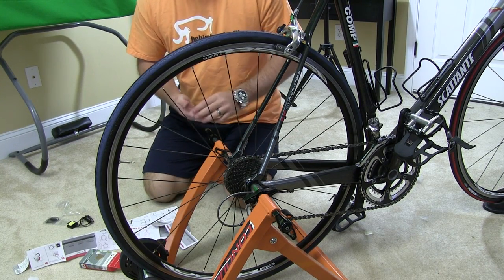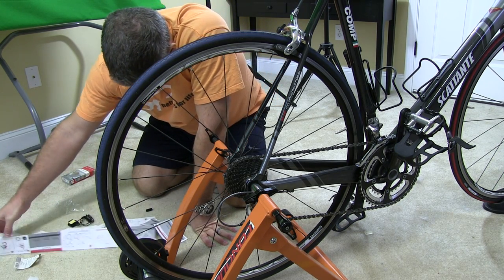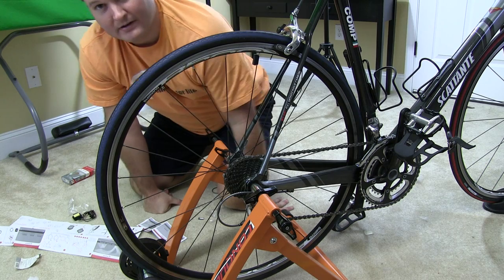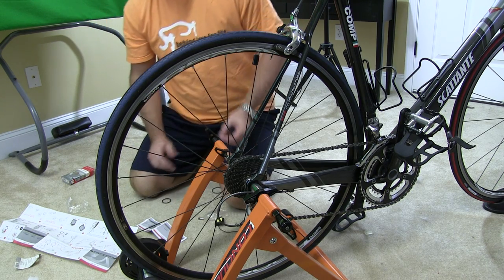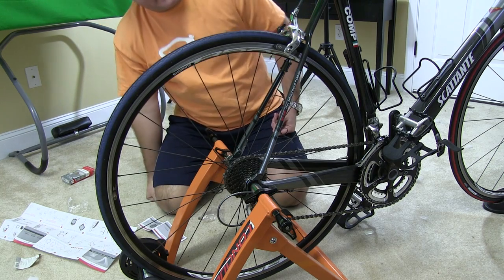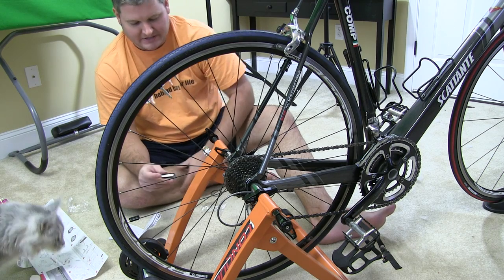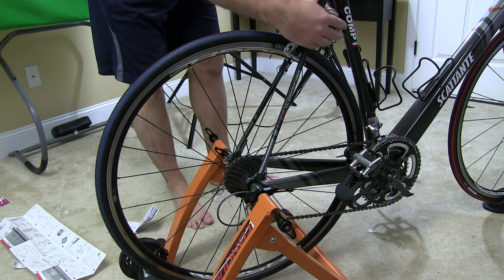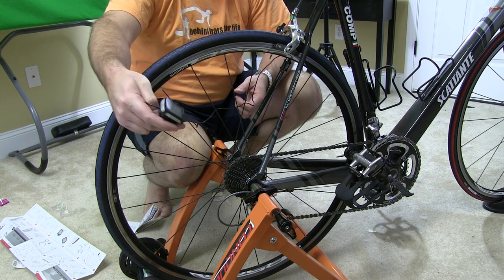Indoor Bicycle Trainer Computer Installation Tutorial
Welcome to another Cycle Scenery indoor exercise bike workout video!  To learn more about Cycle Scenery, please Cycle Scenery has been created to provide cyclists with cycling videos for their indoor exercise bikes.  The videos feature high-definition cycling footage.  As the terrain and/or speed changes, the riders know to pedal faster, pedal slower and/or increase resistance.  I created these videos to use for my own indoor exercise bike workouts and decided to share with the world!  The best part about this system is that it is bring-your-own-bike.  Whether it's an inexpensive spin bike or a road or mountain bike attached to a trainer, all will work the same. The only requirements are a television or tablet in front of the exercise bike that is capable of streaming YouTube videos.  Please Cycle Scenery with others!  I strongly believe that it should function as an entertaining and motivational tool for all cyclists!